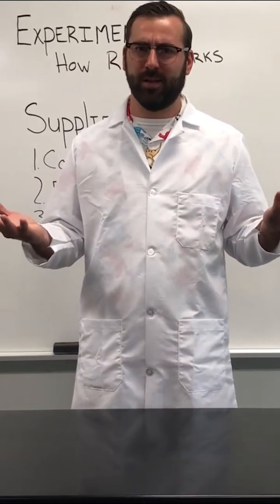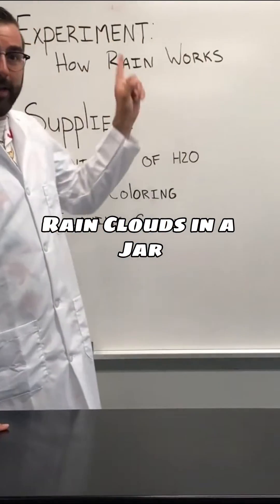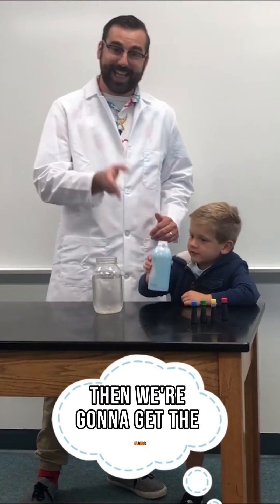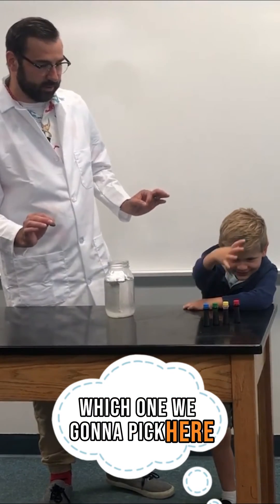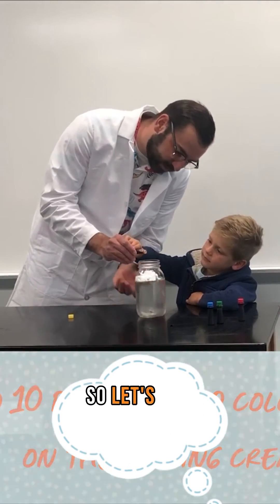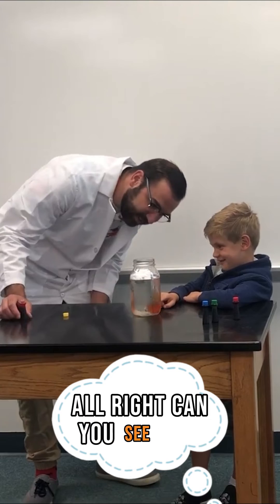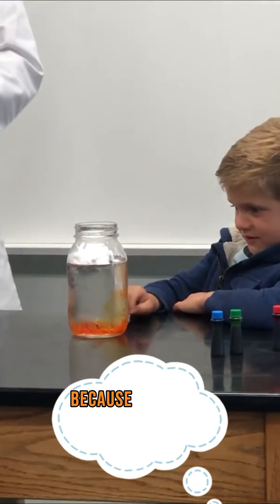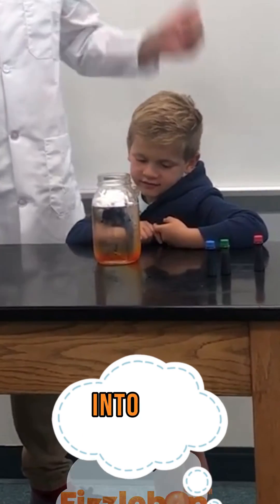Make a Rain Cloud in a Jar and learn How they Work (Short)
The Rain Clouds Experiment was the first-ever appearance of Dr. Fizzlebop. This episode was created especially for Tyndale Kids' Summer Camp, which launched in 2020 as an effort to reach kids and families with hope during the beginning of the pandemic. This episode led to the creation of Faith and Science with Dr. Fizzlebop devotional and launched the Fizzlebop web series.